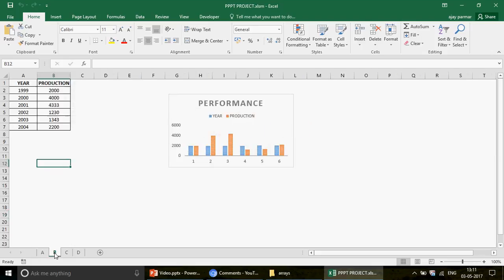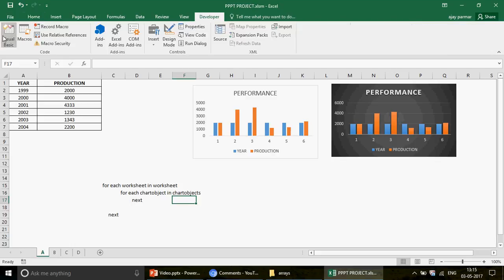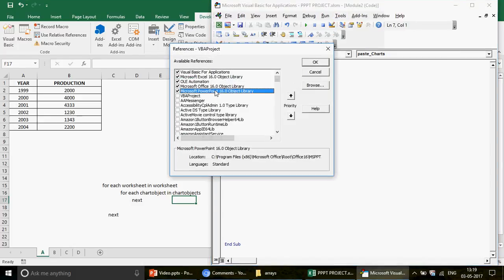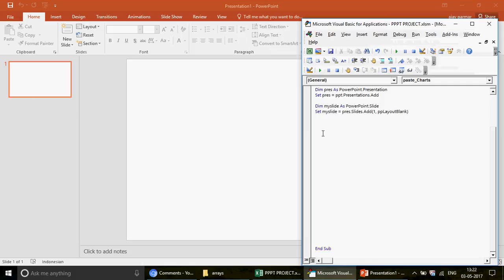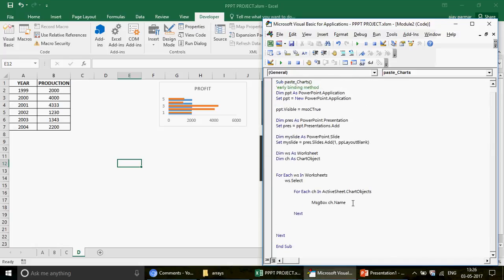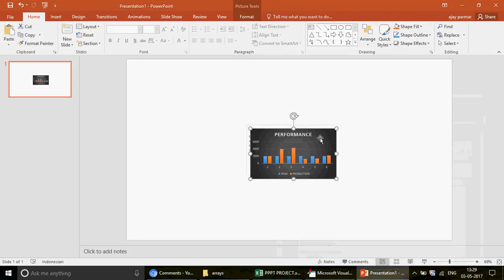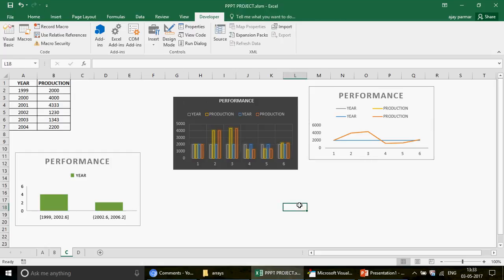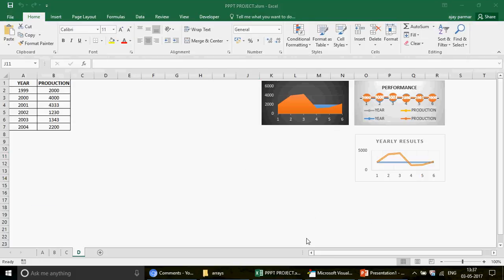Learn Excel - Video 355- VBA Case Study- Paste Charts in Powerpoint slides with a criteria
We are going in every sheet of a excel file and checking how many charts we have and pasting the charts in every slide one by one.